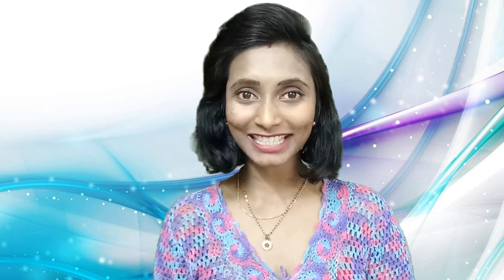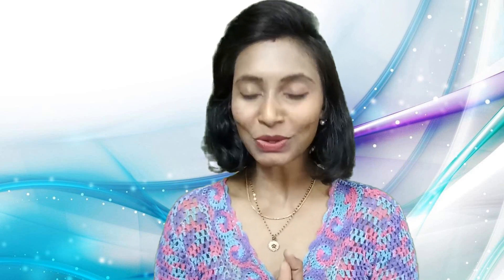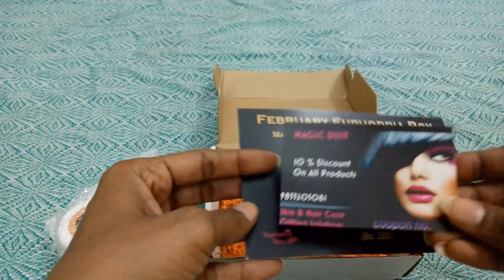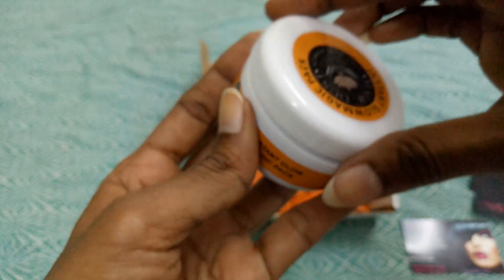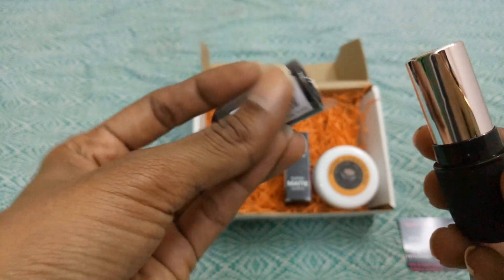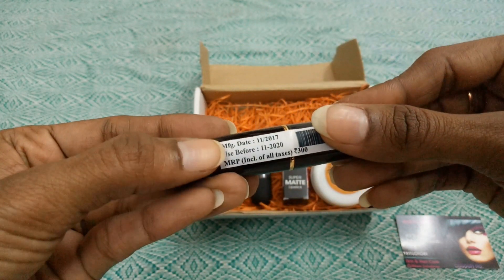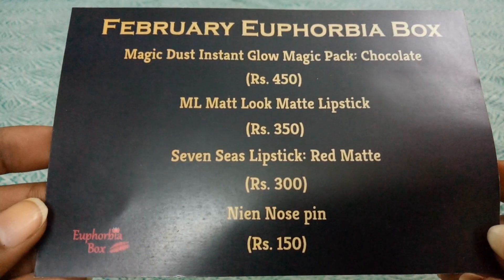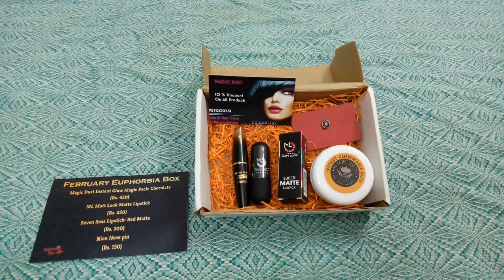Euphorbia Box February 2018 | India’s most super affordable subscription box | SahiJeeth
Hi all...
In this episode, I came up with  review on Euphorbia Box, the most affordable subscription boxes in India.

Box is Priced at Rs. 248 + 12 for shipping.
it has products of worth Rs. 1418

India’s most super affordable subscription box is Euphorbia Box
with products worth 1250 for just ₹248

Products of this month:
1. Magic Dust Instant Glow Magic Pack

2. ML Matte Look Matte lipstick

3. Nien Nose Pin

4. Seven Seas Lipstick

Instagram DM : @anjali_sengar

ROPOSO: SahiJeeth